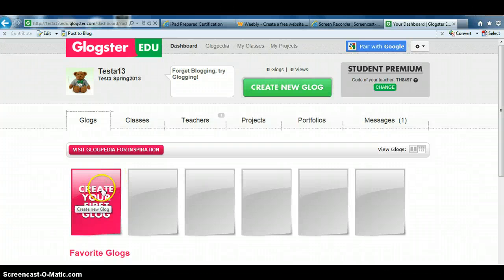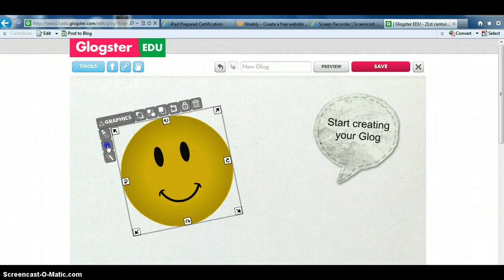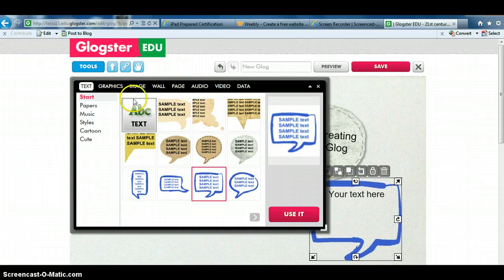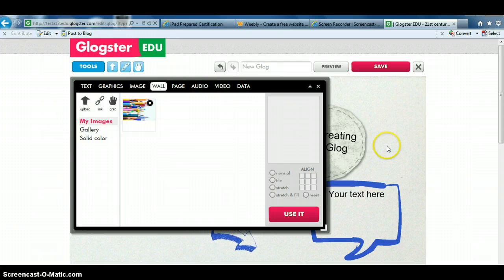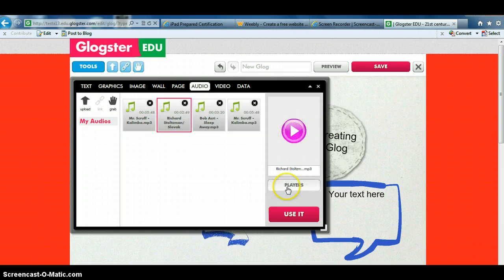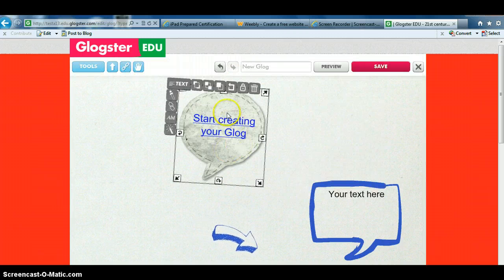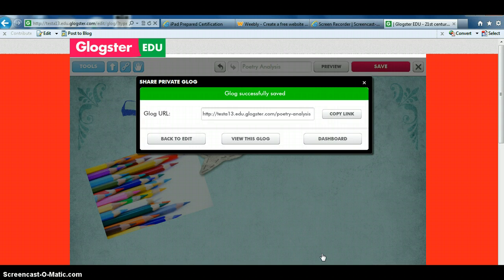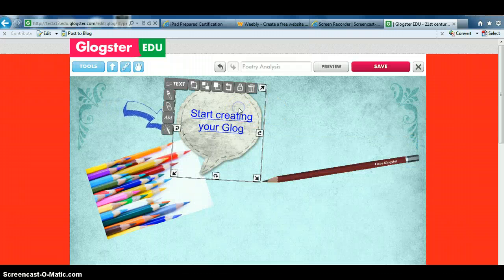Glogster Overview of Tools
Overview of glogster tools